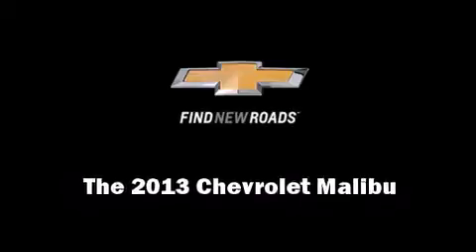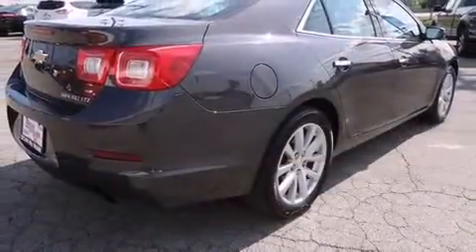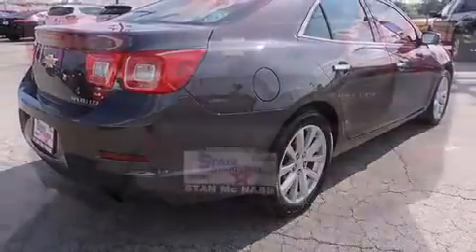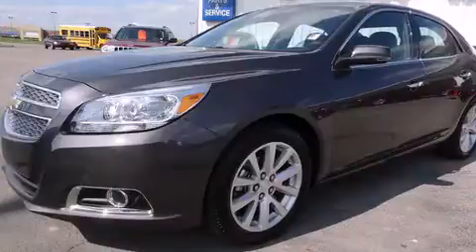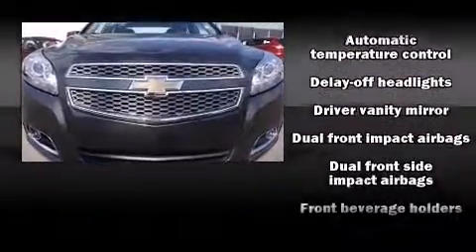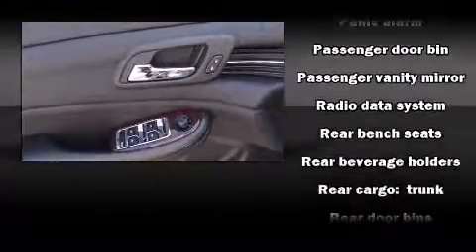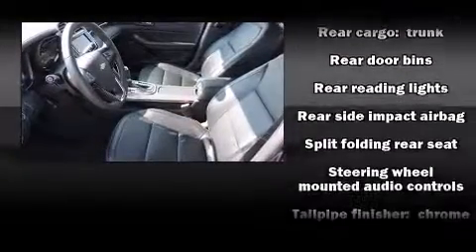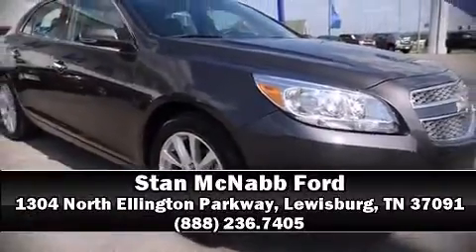2013 Chevrolet Malibu 1LZ in Lewisburg, TN 37091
Stan McNabb Ford

Discerning drivers will appreciate the 2013 Chevrolet Malibu. With just over 25,000 miles on the odometer, this 4 door sedan prioritizes comfort, safety and convenience. It features an automatic transmission, front-wheel drive, and a 2.5 liter 4 cylinder engine. Chevrolet infused the interior with top shelf amenities, such as: front and rear reading lights, a tachometer, variably intermittent wipers, heated seats, power windows, remote keyless entry, and power front seats. Features such as automatic climate control and leather upholstery prove that economical transportation does not need to be sparsely equipped. Premium sound drives 9 speakers, providing you and your passengers a sensational audio experience. Chevrolet also prioritized safety and security with features such as: dual front impact airbags with occupant sensing airbag, front and rear SIDE impact airbags, traction control, brake assist, a security system, onStar, and 4 wheel disc brakes with ABS. Electronic stability control stands out as a technologically savvy innovation, keeping you better connected to the road. A Carfax history report provides you peace of mind by detailing information related to past owners and service records. We have the vehicle you've been searching for at a price you can afford. Stop by our dealership or give us a call for more information.